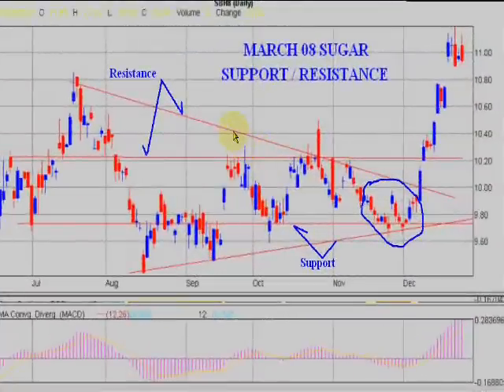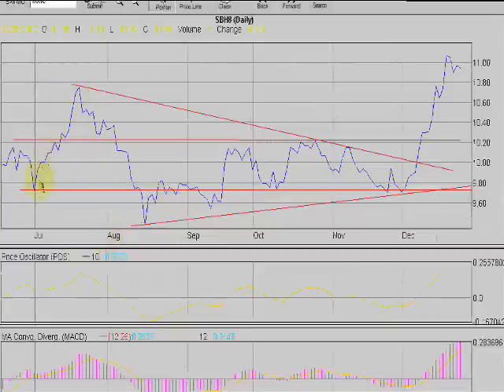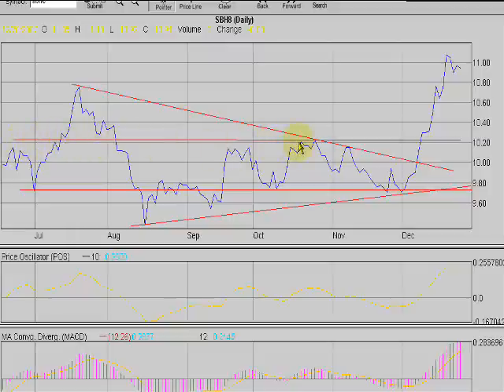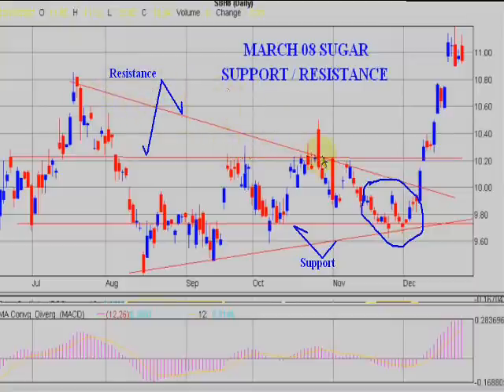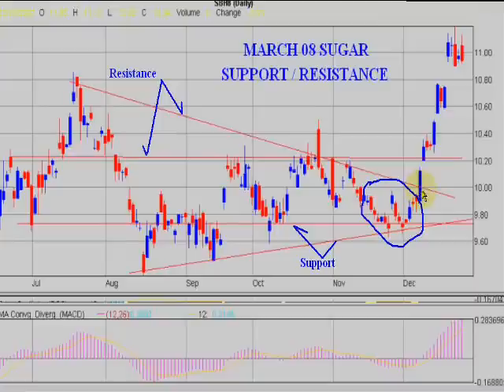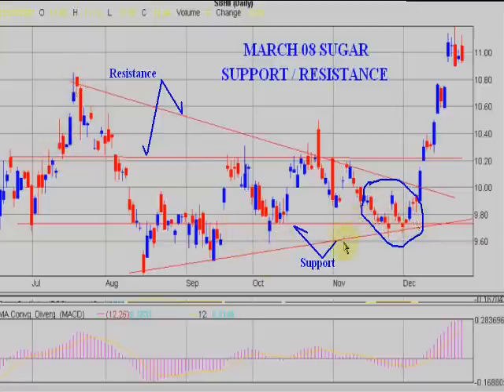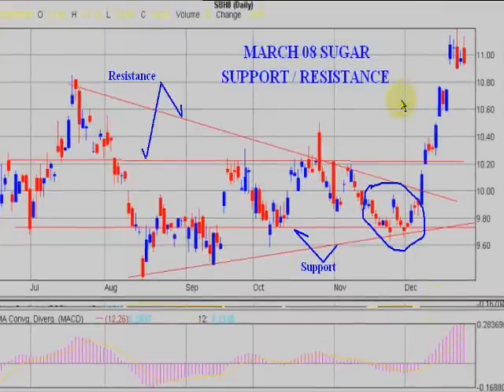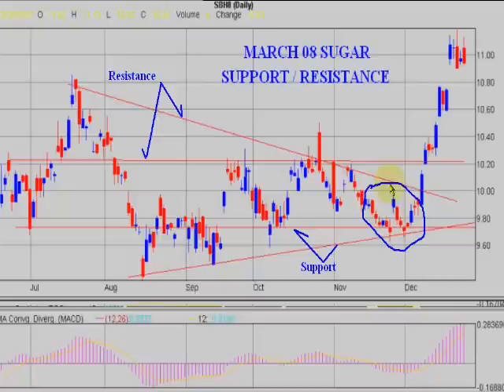Trade Support-Resistance Points In FOREX and Futures Markets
Both the Support and Resistance points on a price chart are critical reference points when it comes to analyzing a
possible FOREX or Futures Market trade.